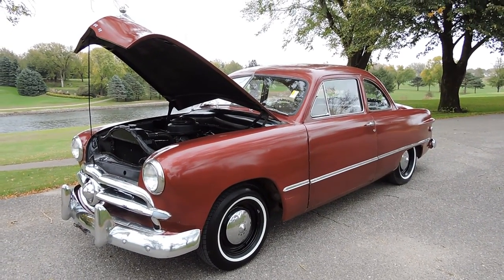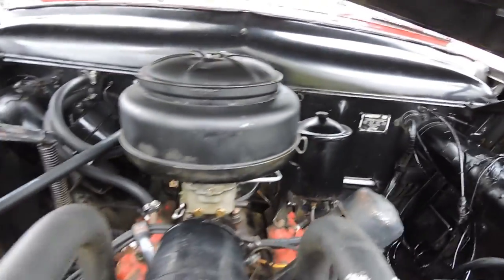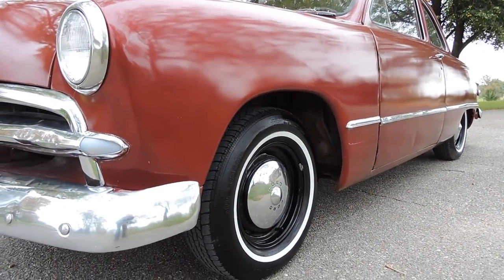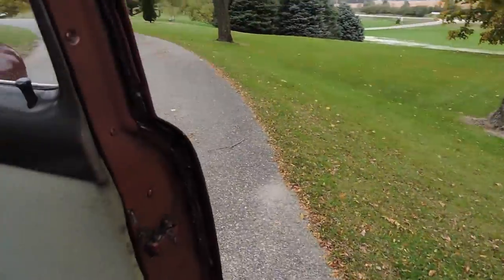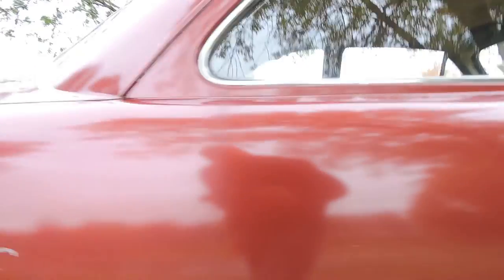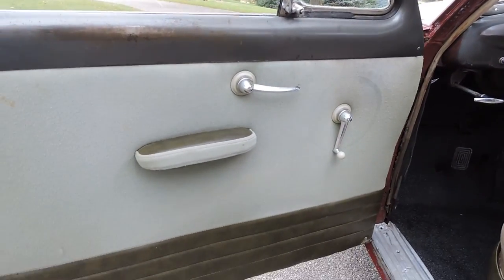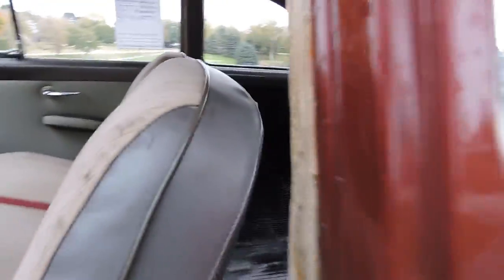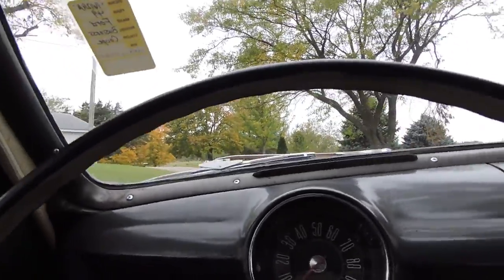1949 ford Coupe for sale at www coyoteclassics com